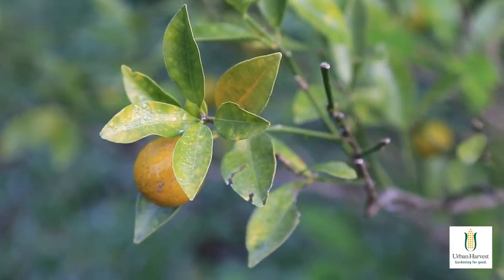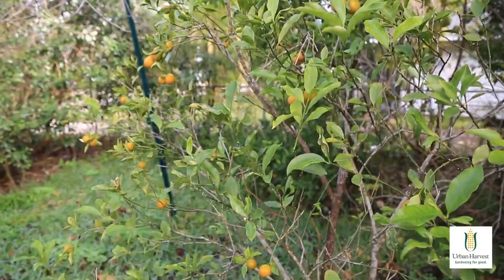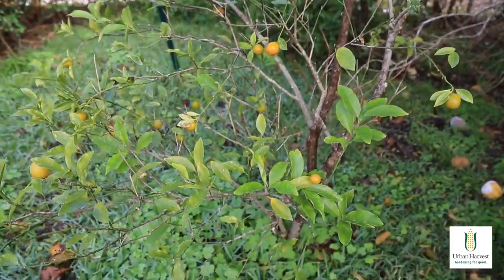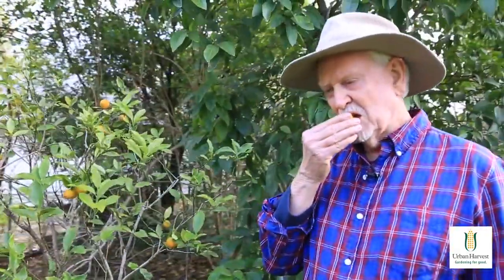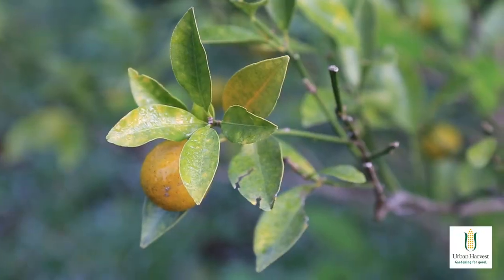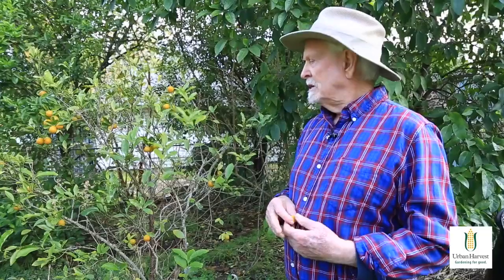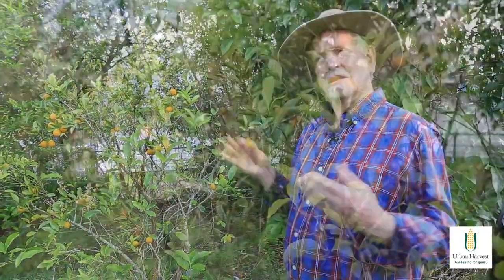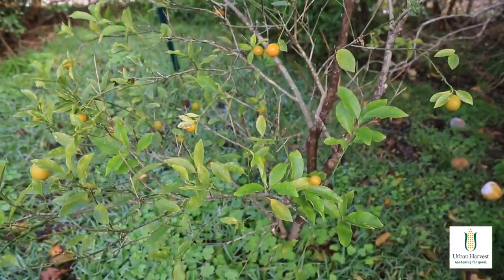Komquats for the Houston Area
Dr. Bob Randall shares about Komquats.